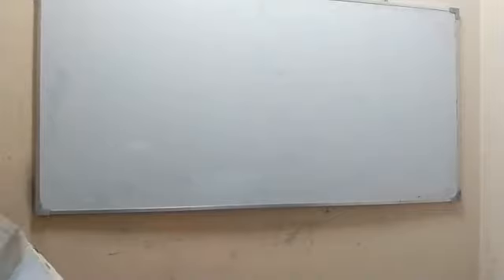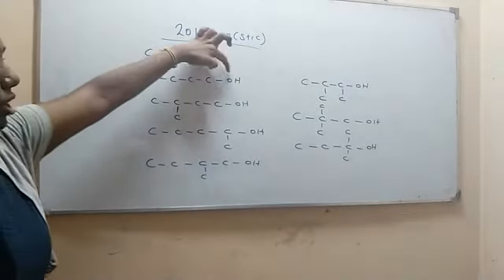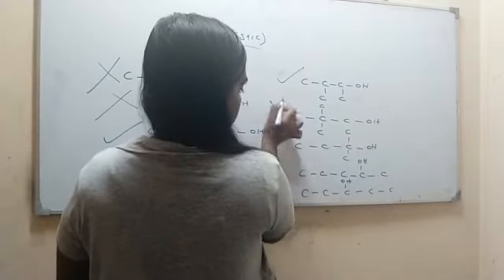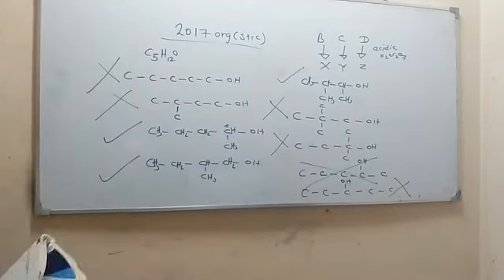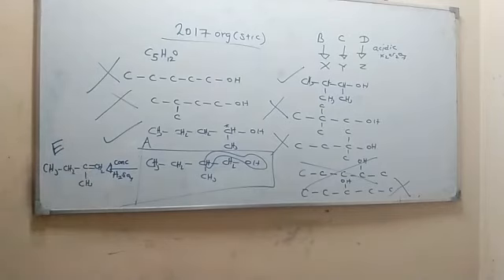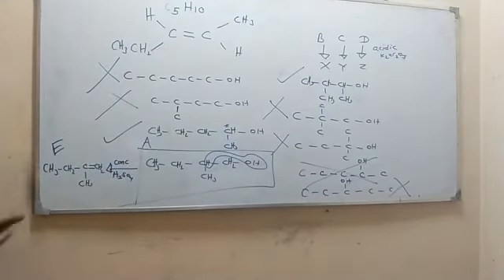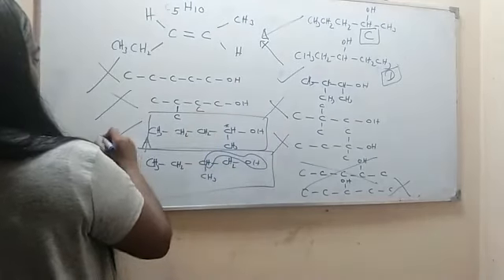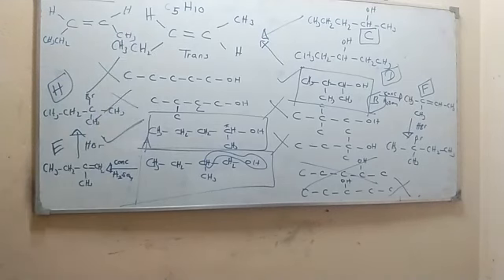gce al 2017 organic strc discussion